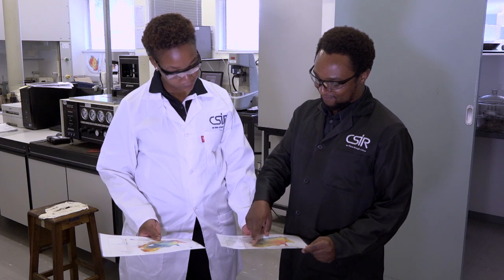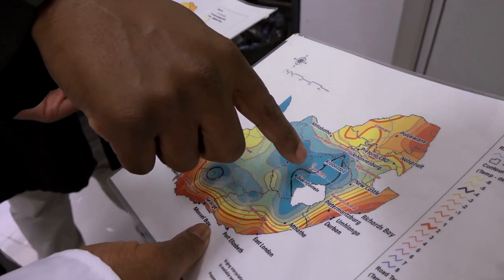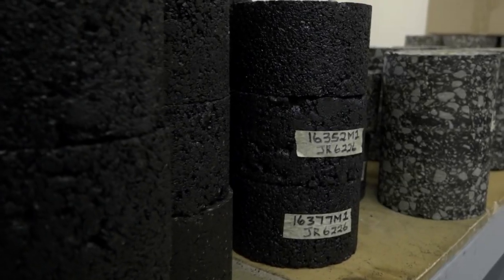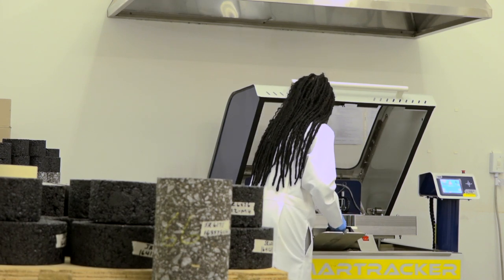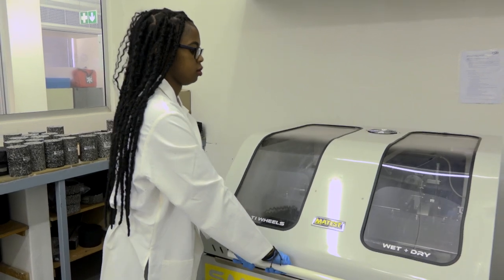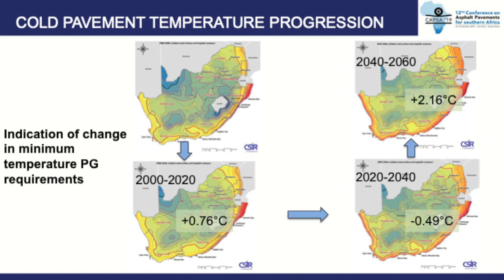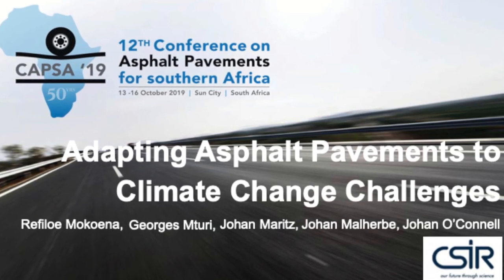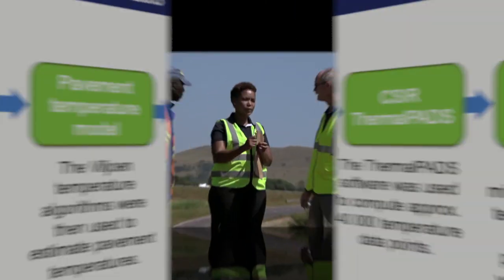Adapting asphalt pavings for a changing climate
CSIR researchers investigate what it takes to build resilient roads for the future.